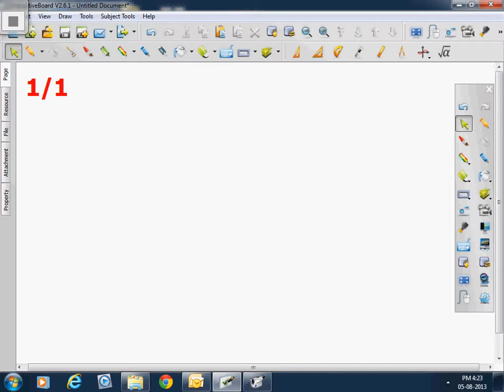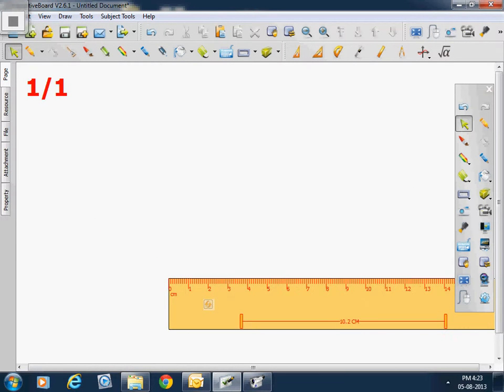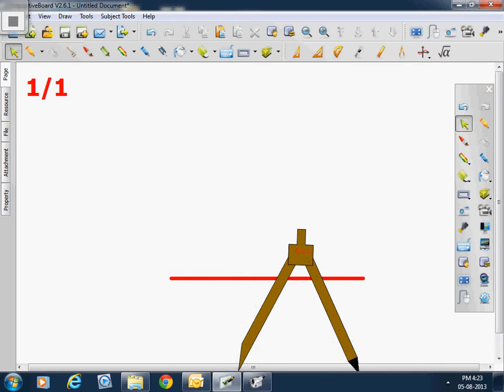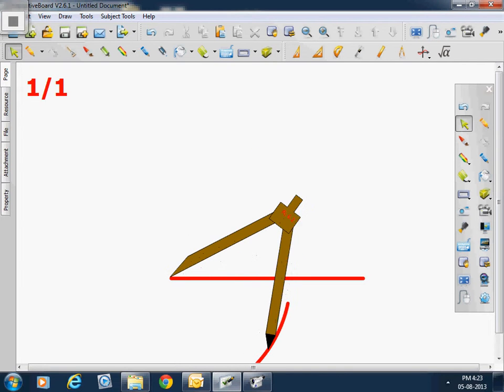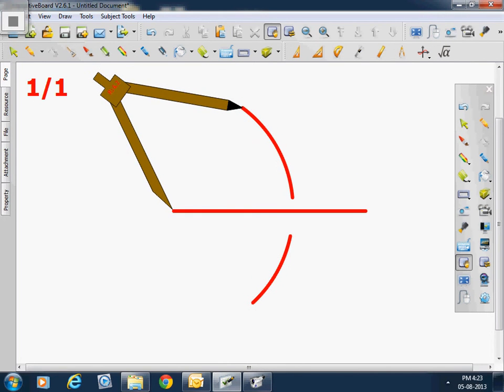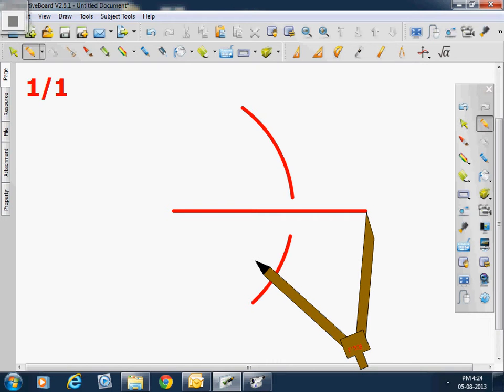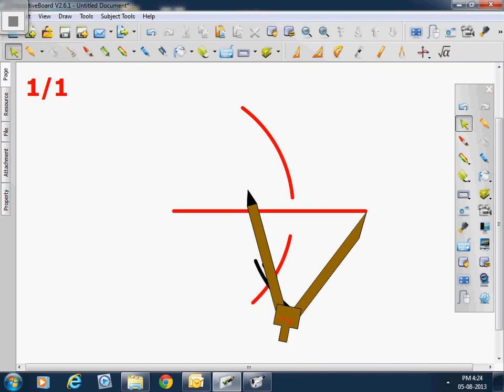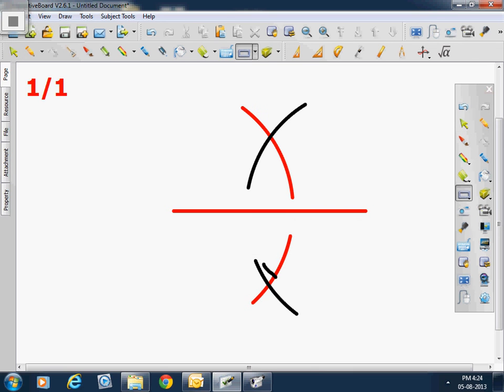How to draw a perpendicular line (interactive board)